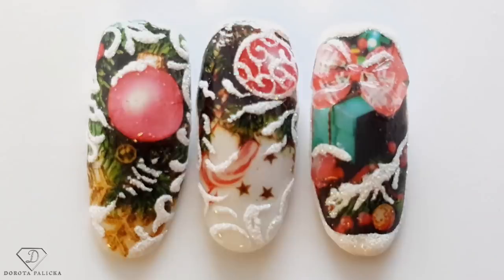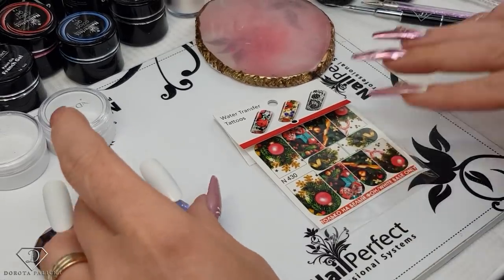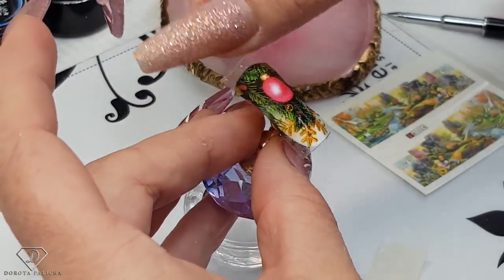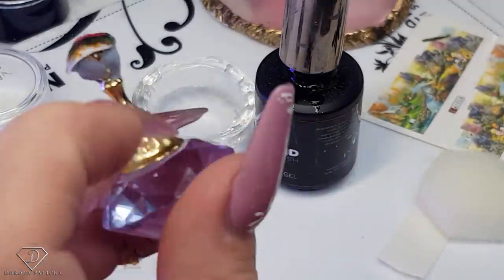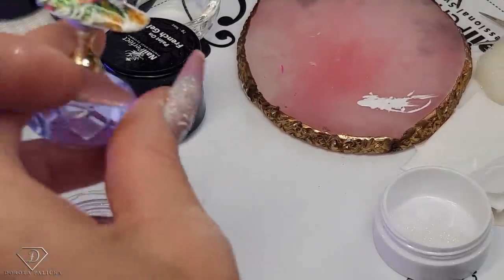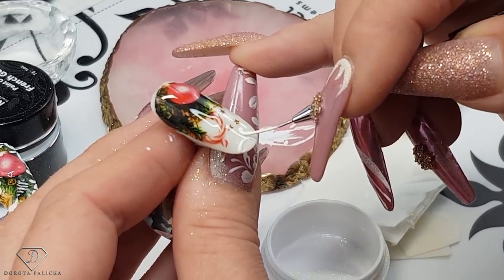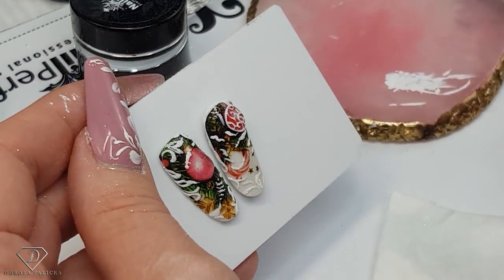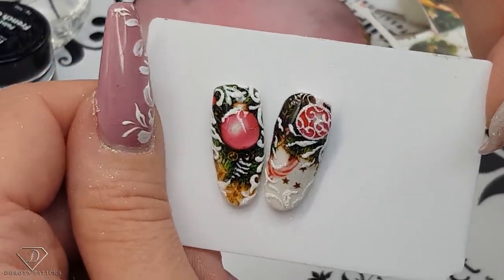Christmas nail art for beginners. Create beautiful nails in easy way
Hi in this nail tutorial I will show you how to do quick and easy Christmas nail art for beginners

💎White Nail Lamp:
Product Name：Terresa 72W UV LED Nail Lamp Nail